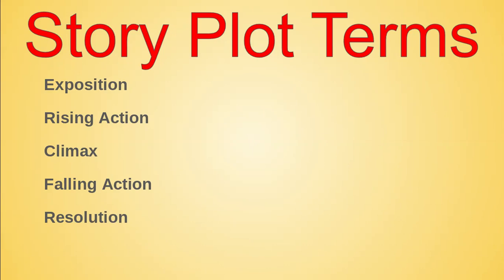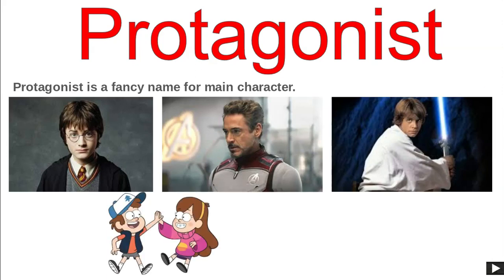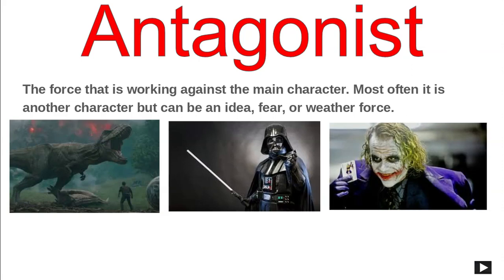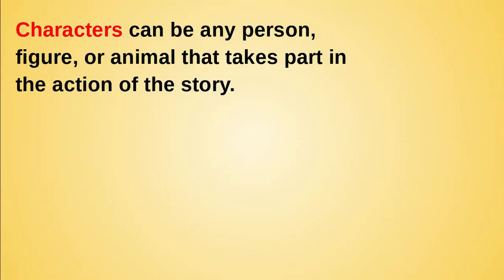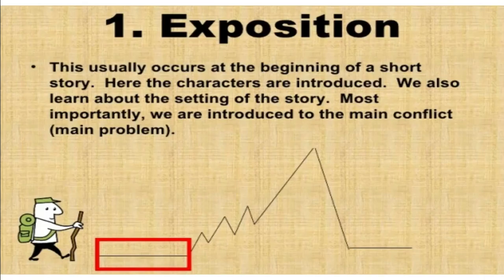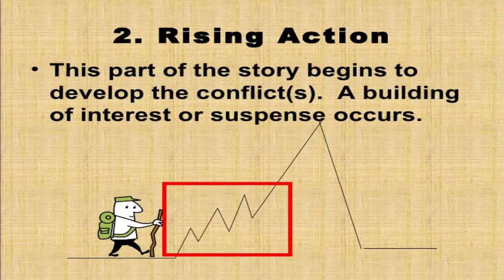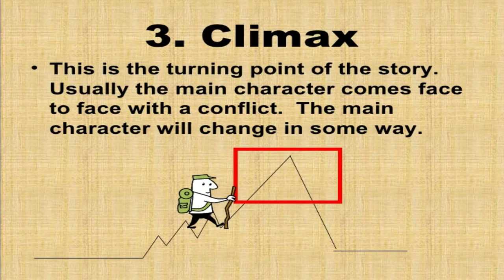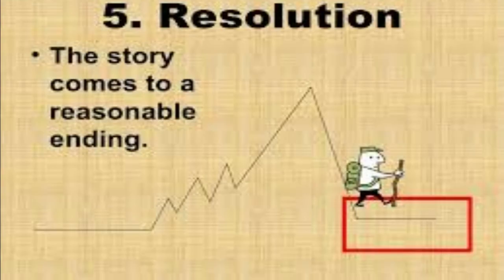Story Plot Terms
Take your time watching the video. You should pause and/or review the terms if needed.